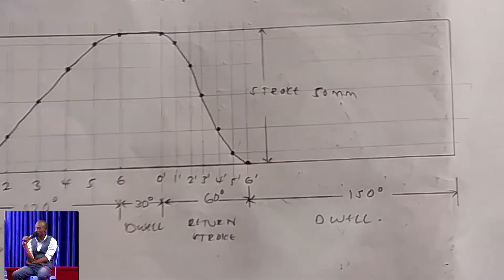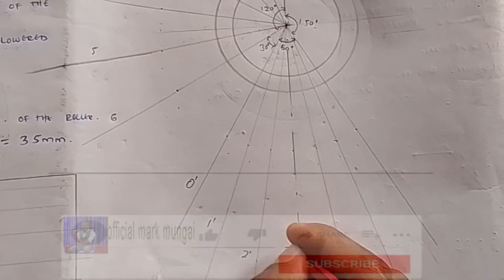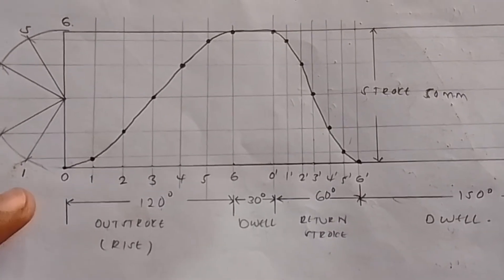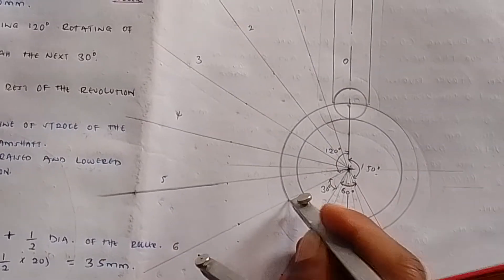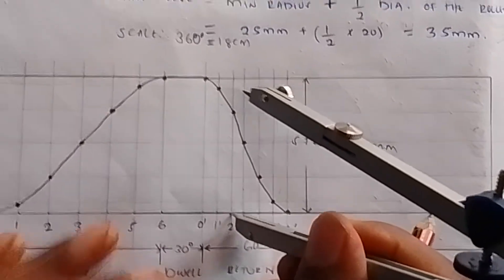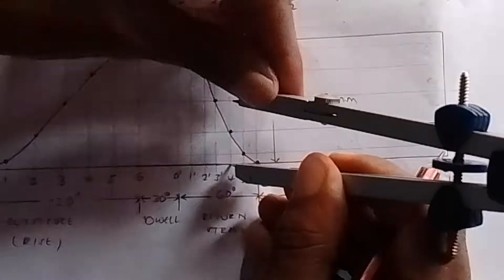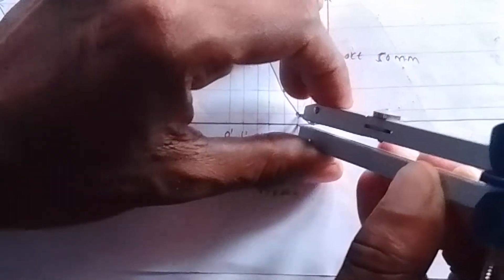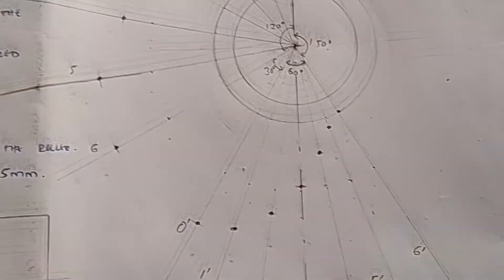How to construct cam profile💪 || Engineering Drawing II and Design || KNEC past paper questions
How to construct cam displacement diagram and cam profile. This tutorial is meant for engineering students in colleges and university. It touches on the topic of cams and followers in Engineering Drawing II and Design. @SabinCivil @JaredOwen @officialshekinahglory @OfficialEmmanuelTV @officialmarkmungai